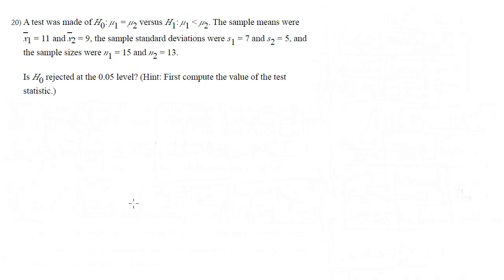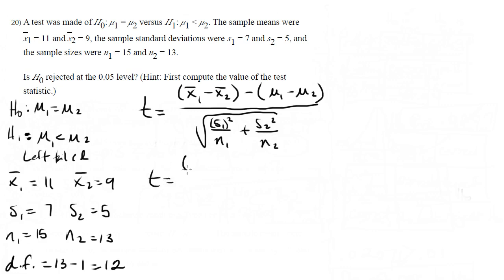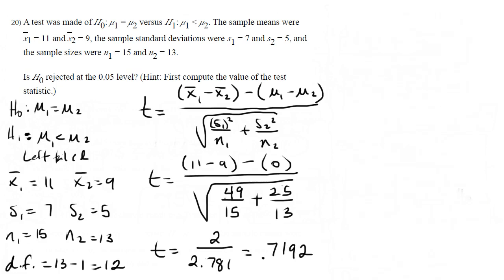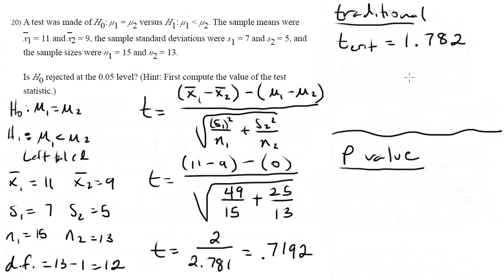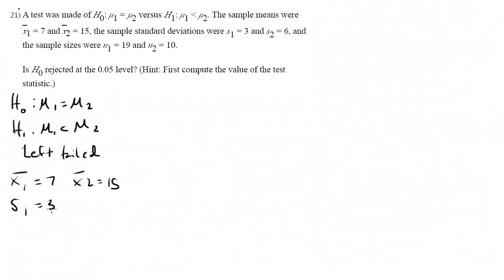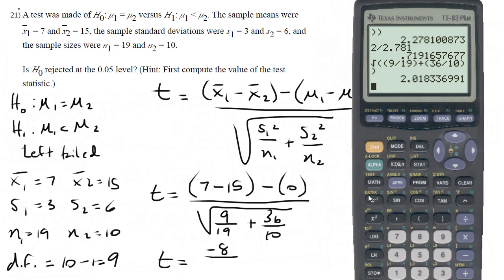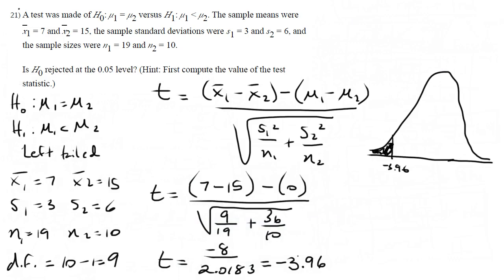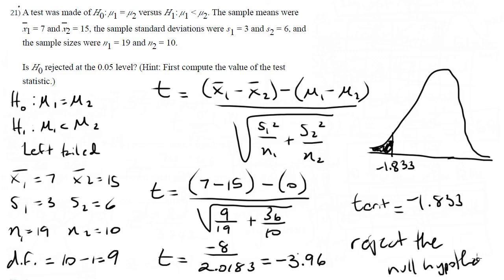20 & 21 ~ Prep 2